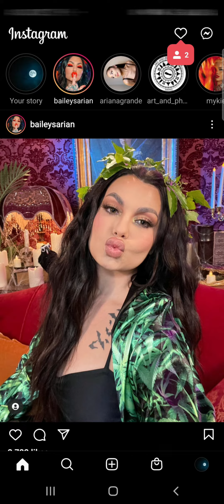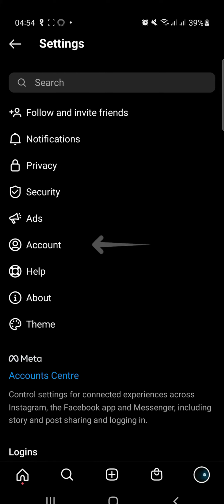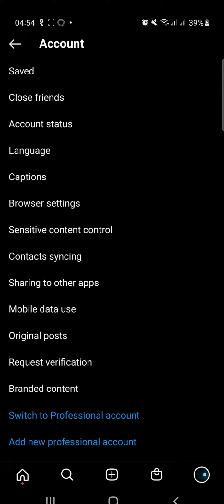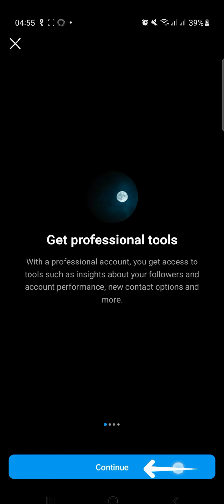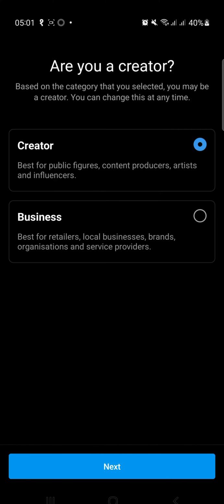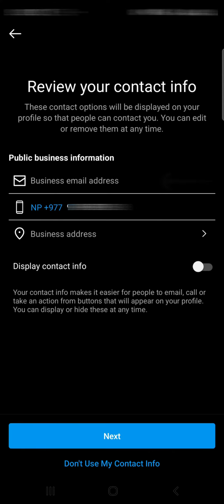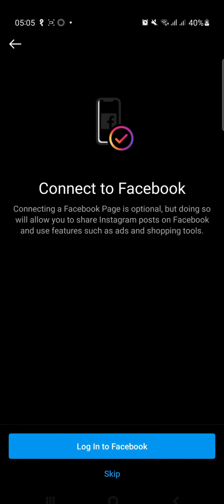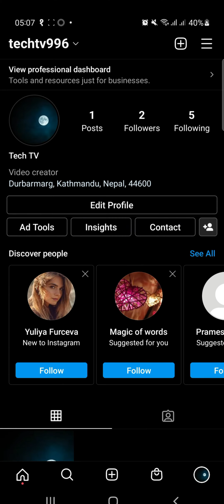How To Create Instagram Business Account (2022) | Make Money on Instagram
In this video, I am going to guide you to create an Instagram business account.

Instagram is a social networking platform used to share photos and videos. The users can interact with their followers via live streaming as well. And the video-sharing has expanded over the years to posts, stories, reels, and IGTV.

To create an Instagram business account, you must go to the profile settings. And tap account. Then, tap Switch to Professional account. And add your details. Next, enter your business details. Finally, tap next.

Down below are the steps to Create Instagram Business Account:

STEP 14: Tap Next

CHAPTERS
0:00 - Intro
0:26 - How to create an Instagram business account
1:53 - Outro

Hey EveryOne!